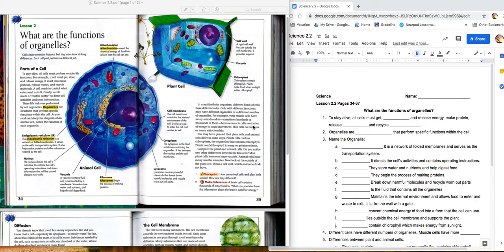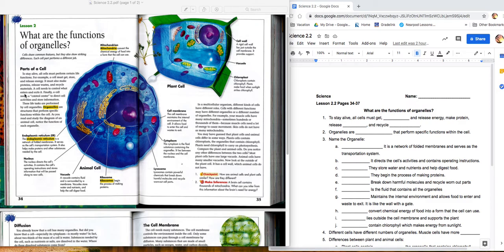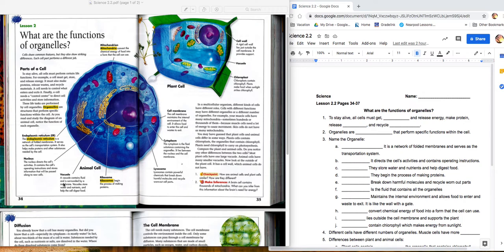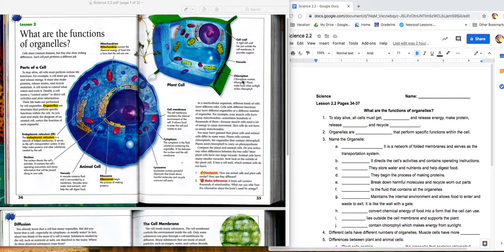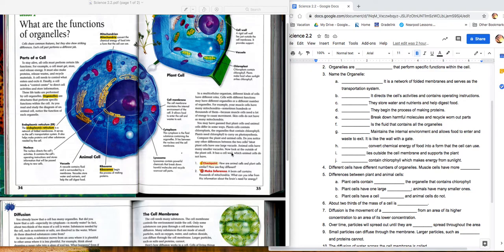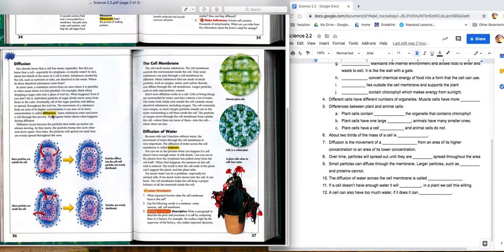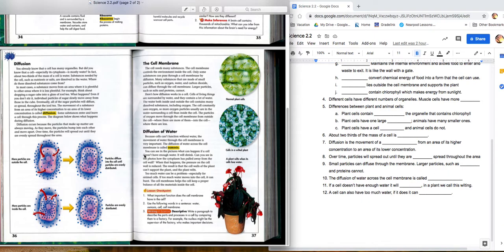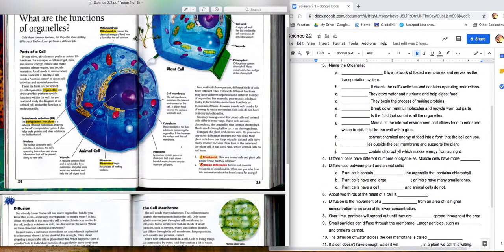Science 2 2